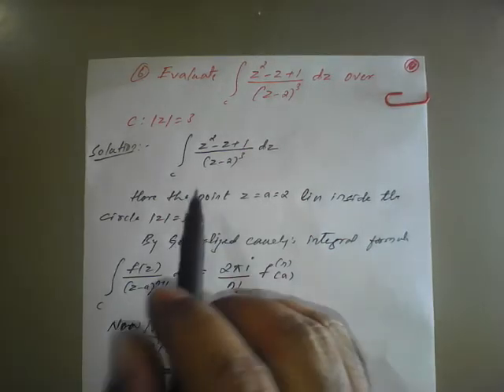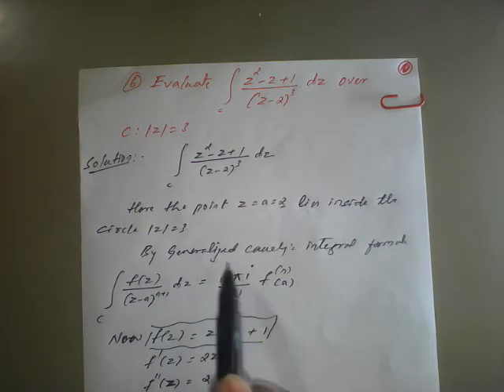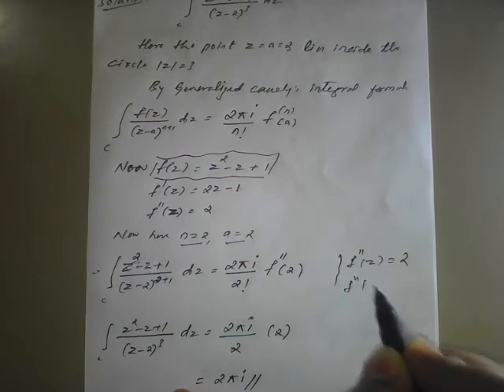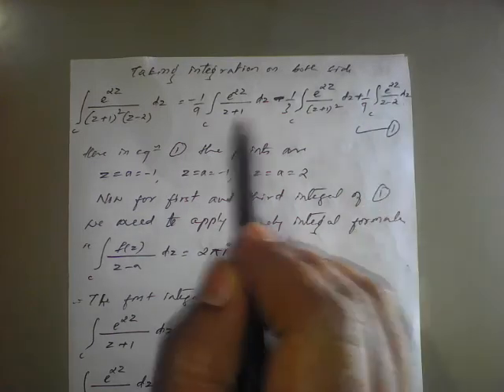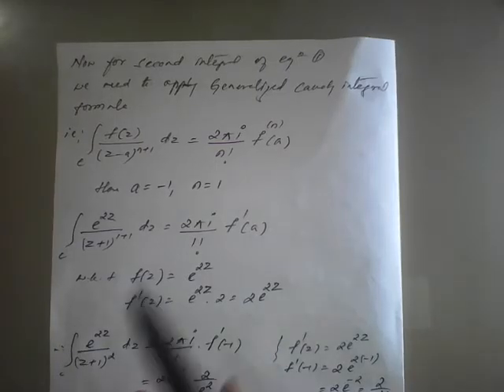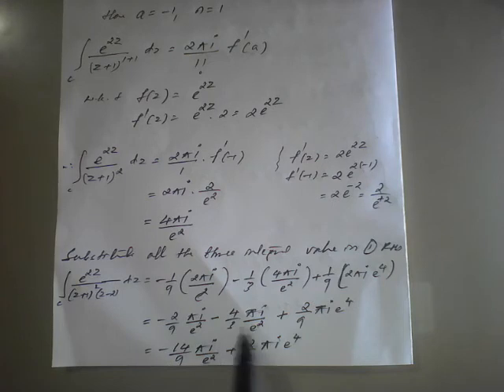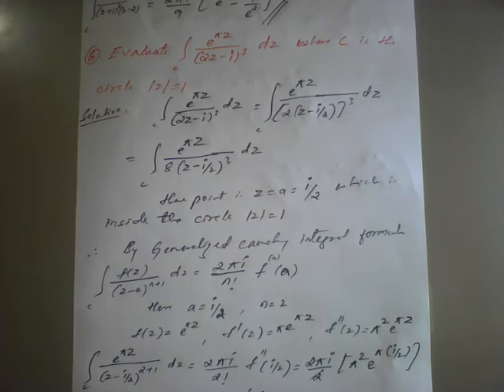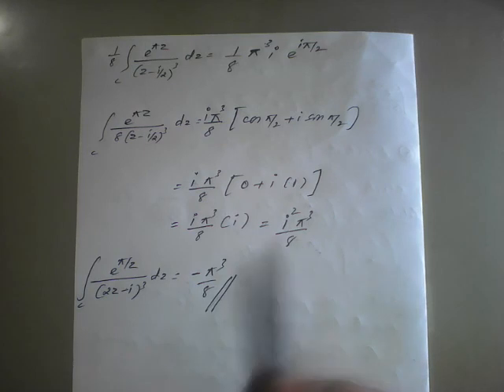JCE 18MAT41 Module 2 Problems Cauchy's and generalized Cauchy's integral formula Shafiqahmed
18MAT41: Module - 2: Problems on Cauchy's integral formula and generalized Cauchy's integral formula,

Copyright